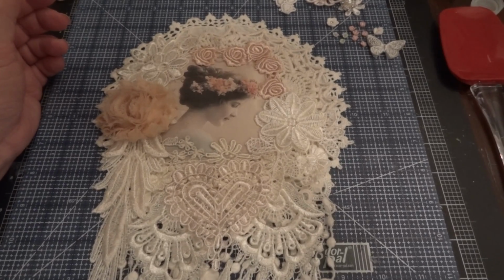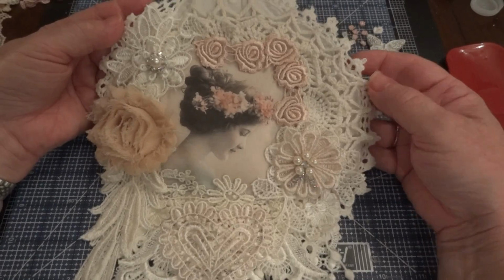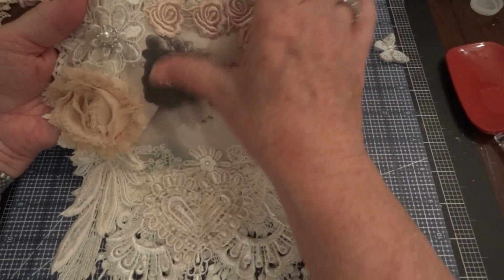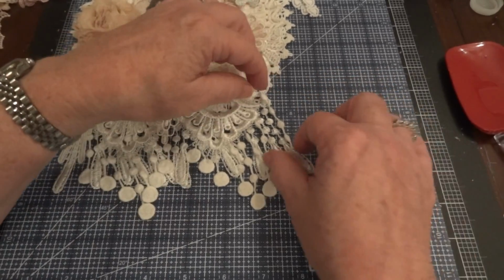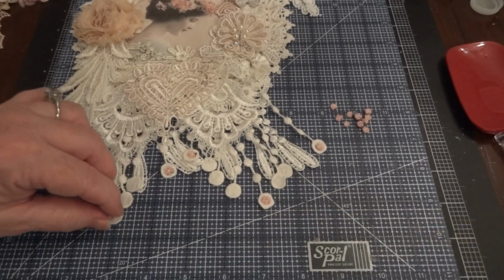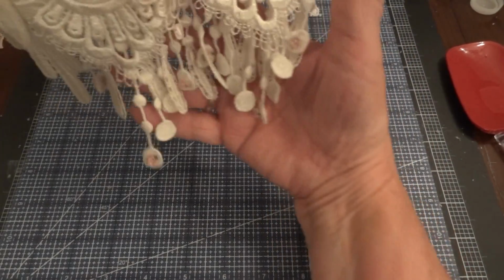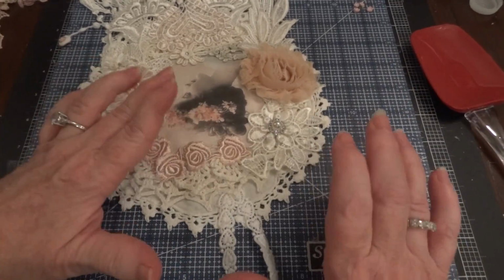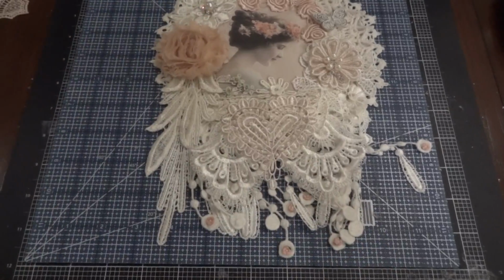Tutorial: How to Create A Shabby Chic Doily Wall Hanging (part 3 of 3)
in this series I show you how to create a doily wall hanging in the shabby chic style.